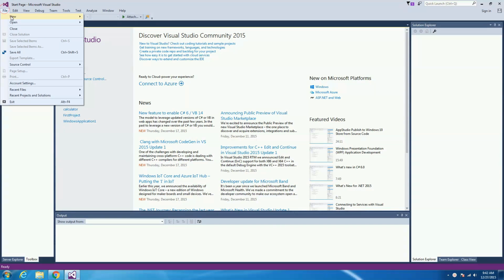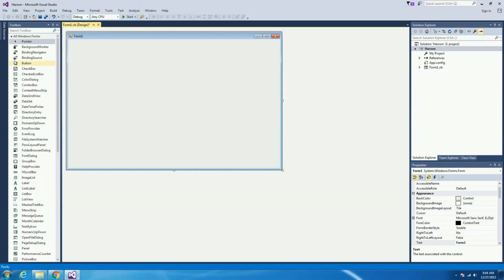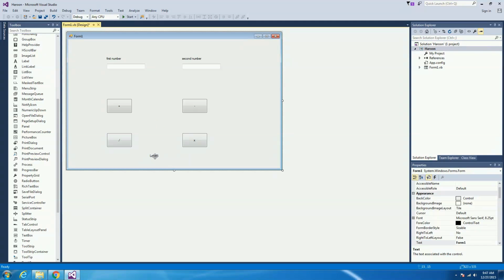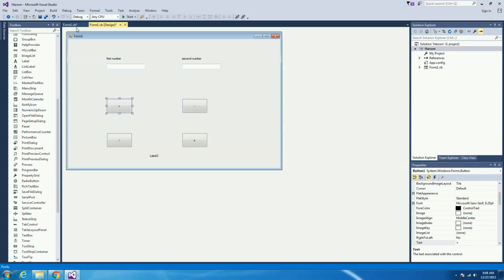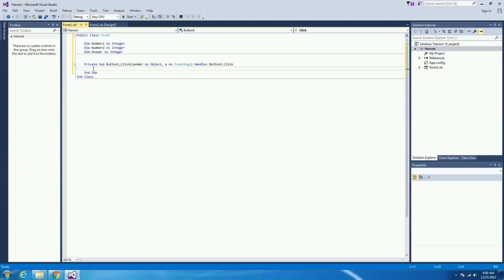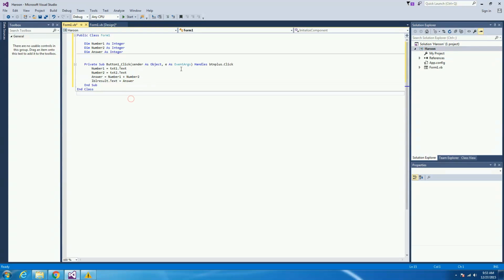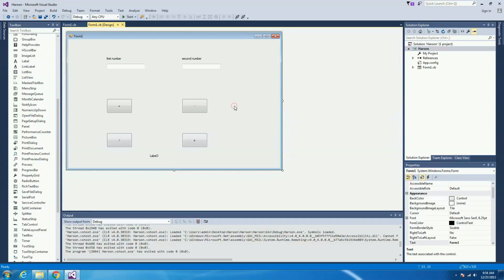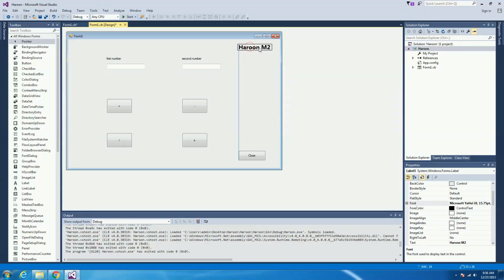Grade 11 Exam - Tutorial 2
Only for Technical students - Mechanical and Electrical